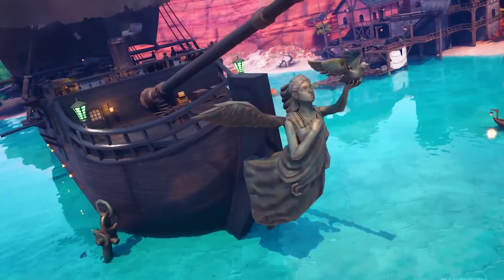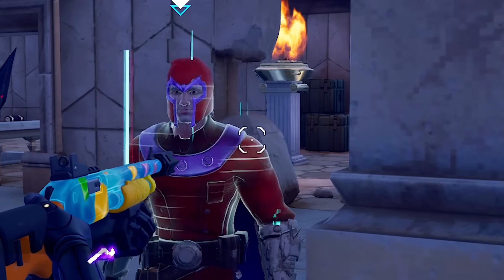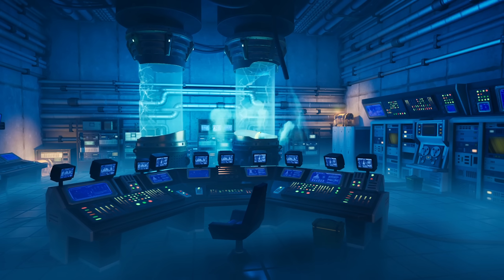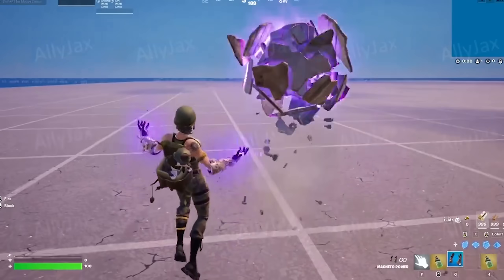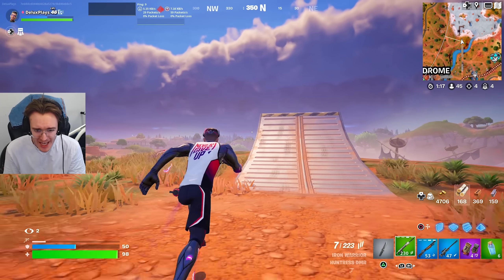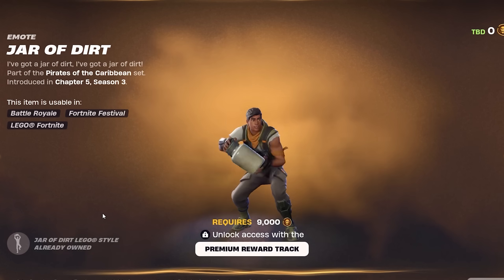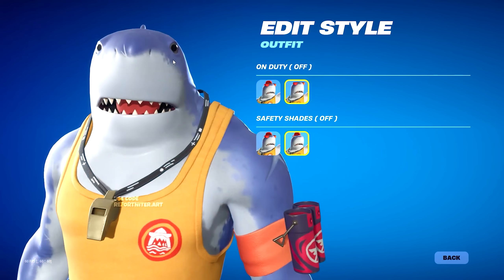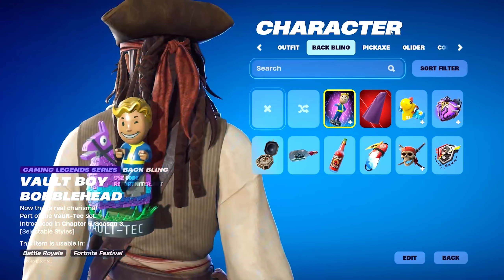Fortnite JUST ADDED This in Todays Update! (Davy Jones Boss)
If you are new SUBSCRIBE Fortnite JUST ADDED This in Todays Update! (Davy Jones Boss) Fortnite JUST ADDED This in Todays Update! (Black Pearl Location) Fortnite JUST ADDED This in Todays Update! (Magneto Gauntlet Mythic) Fortnite JUST ADDED This in Todays Update! (Jack Sparrow Boss) Chapter 5 Season 3: Wrecked - Everything New in Todays Update - All News and Leaks - New and Upcoming Mythic Weapons, Bosses, Challenges & More - Secret Map Changes - Finale Live Event - Best Loadout Fortnite NEW The Black Pearl